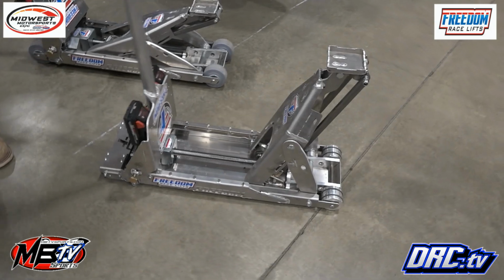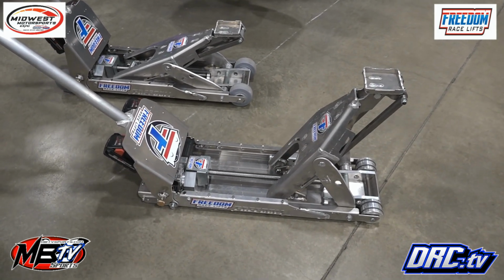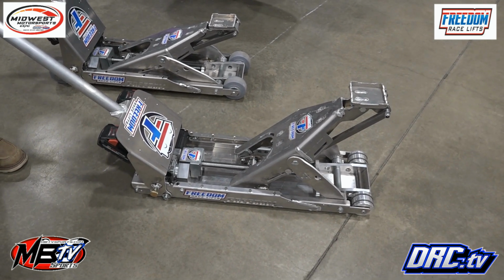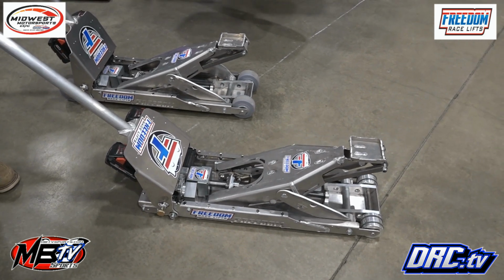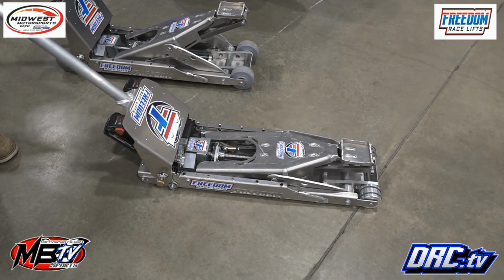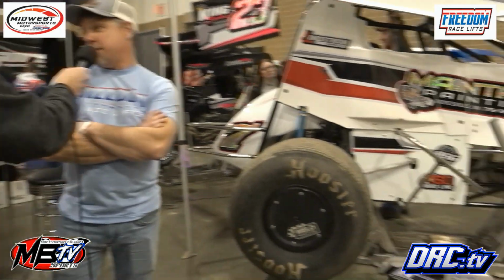Revolutionizing Pit Safety! 🏁 Freedom Race Lifts Interview at Midwest Motorsports Expo | MBTV Sports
This past Saturday, MBTV/DRC announcer Chad Meyer sat down with Josh from Freedom Race Lifts at the Midwest Motorsports Expo to discuss their innovative and safety-focused lifting solutions for race teams.

Freedom Race Lifts is revolutionizing the way race teams work in the pits by providing a quicker, easier, and safer alternative to traditional jacks. Their wireless lifting system makes operation seamless, while enhanced safety features set them apart from the competition.

Josh also shared insights into new jacks and exciting future endeavors that will continue to push innovation forward in motorsports pit equipment.

🔹 Cutting-edge technology for effortless lifting
🔹 Wireless operation for maximum convenience
🔹 Safer and more efficient than traditional jacks
🔹 What’s next for Freedom Race Lifts? – A look at upcoming innovations

Freedom Race Lifts is proving that staying innovative means staying ahead—giving race teams the tools they need to work smarter, not harder.